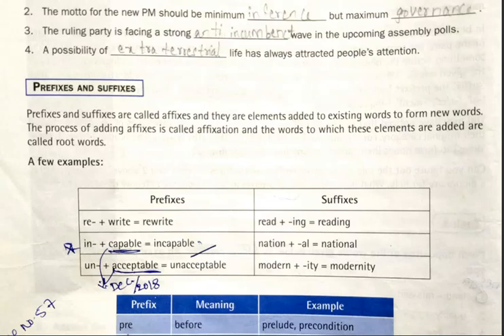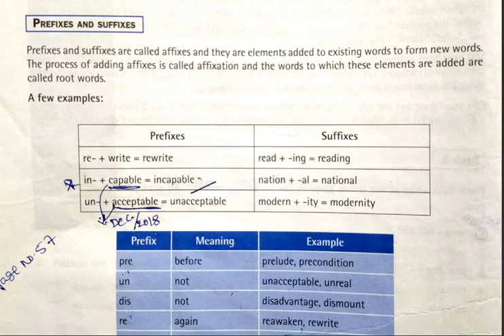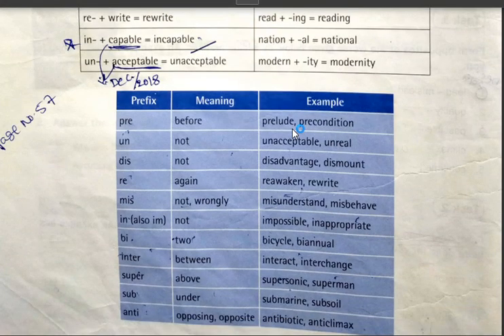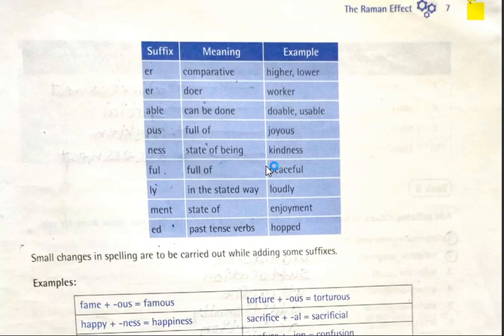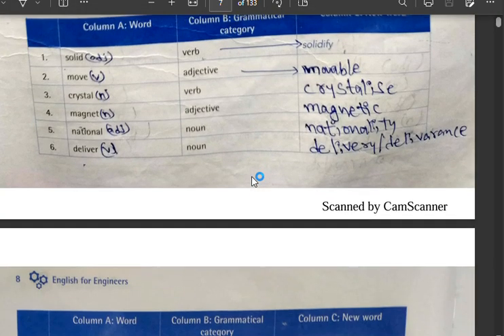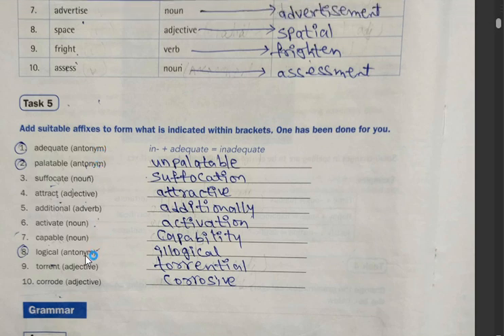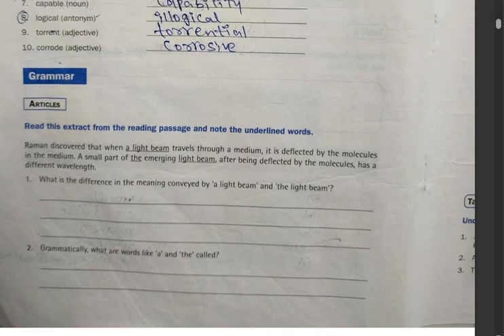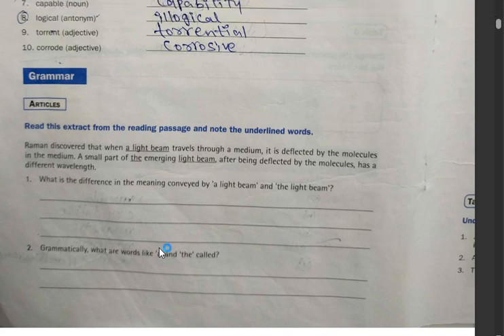Affixes | Task - 4,5